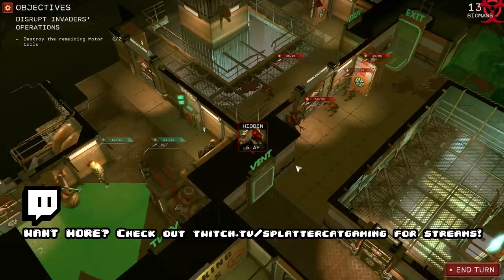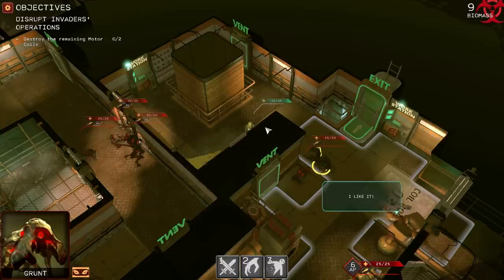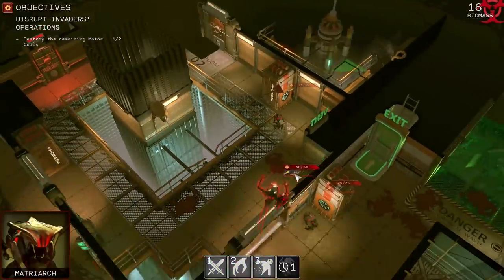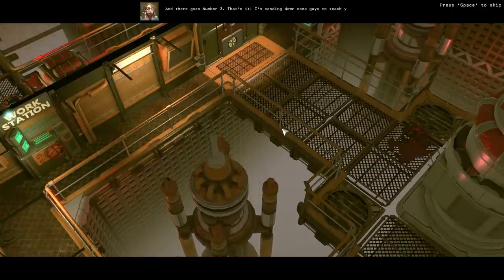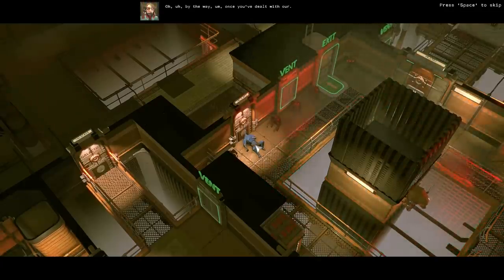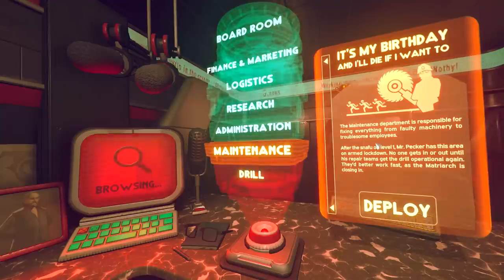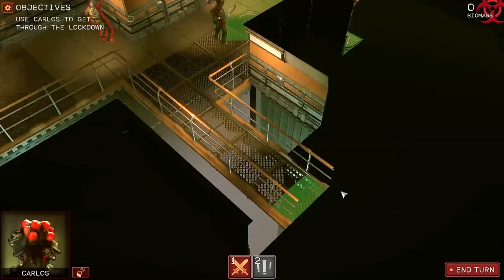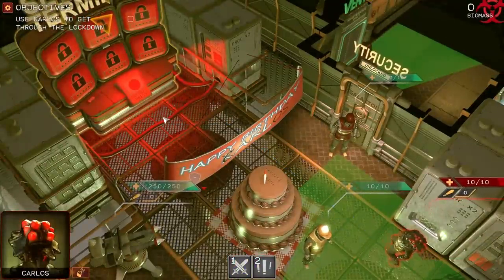Attack of the Earthlings Gameplay Impressions #2 - Left Out Mr. Pecker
Attack of the Earthings Gameplay with Splat! Let's Play Attack of the earthlings and scope out a dastardly little strategy game where you control an alien hive mother bent on destroying humanity!